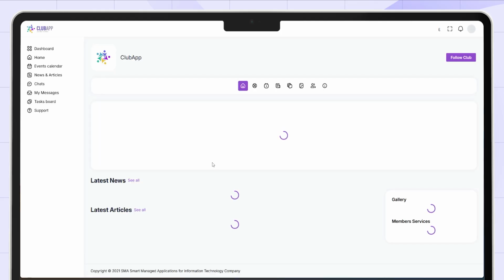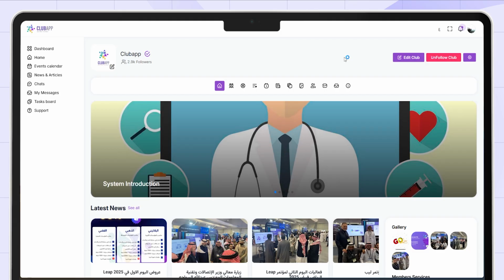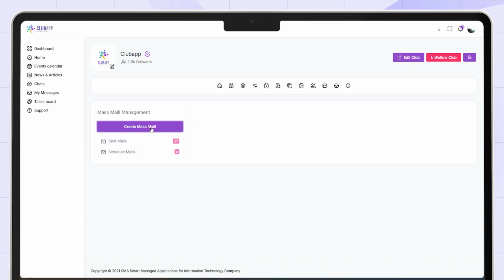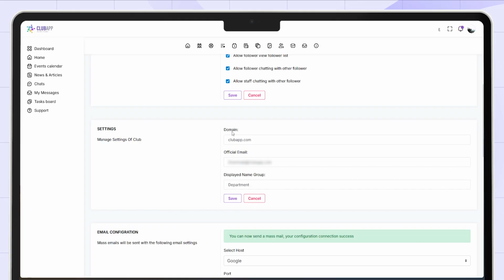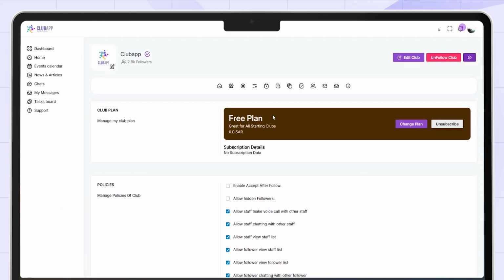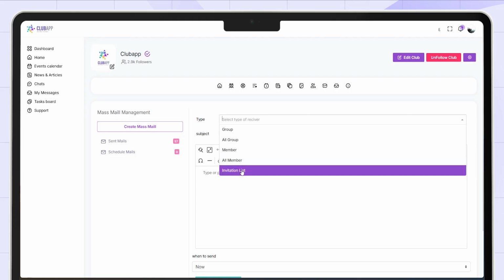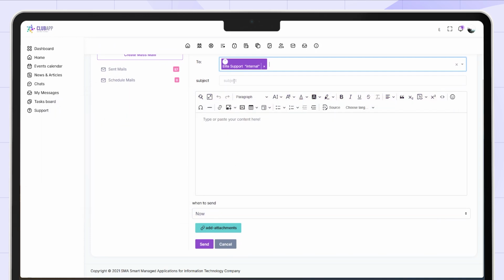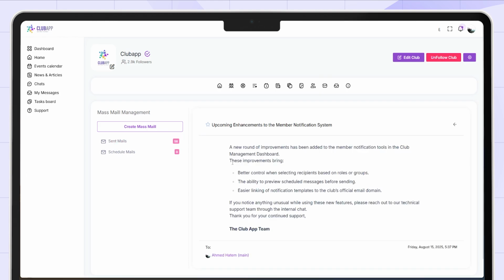Mass Mail - ClupApp